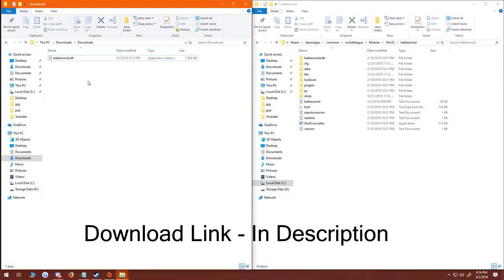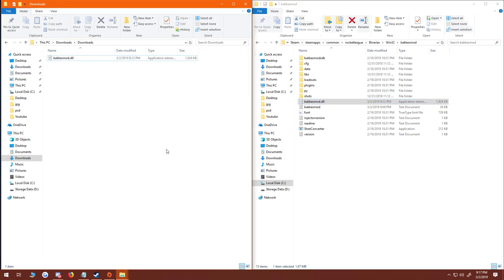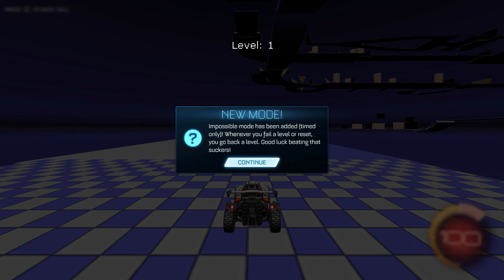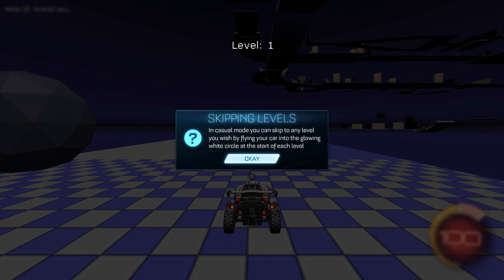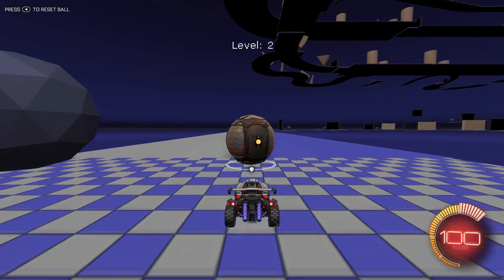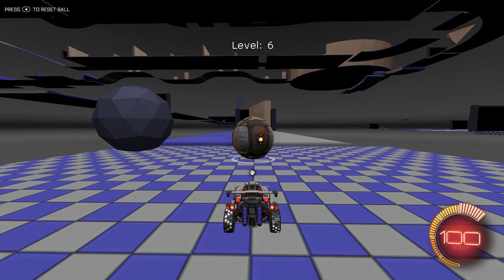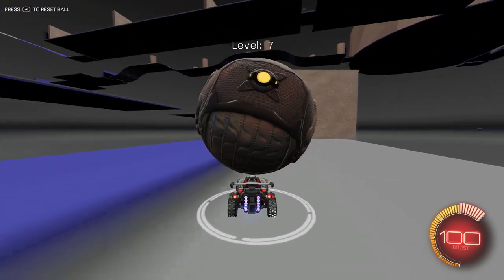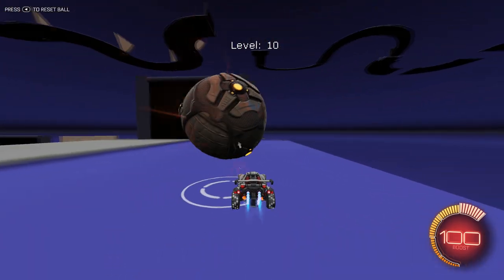FASTEST WAY TO IMPROVE DRIBBLING W/ SPAWNS FIXED | ROCKET LEAGUE | FIXED SPAWNS IN WORKSHOP MAPS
Hey everybody! It's Graphic back with another video featuring dribbling challenge #2 levels 1-10.  Download the file below and follow the steps in the video to fix the respawn glitches in the workshop maps and in freeplay. The workshop map is able to be downloaded below.

File Location - C:\Program Files (x86)\Steam\steamapps\common\rocketleague\Binaries\Win32\bakkesmod

Replace the old .dll file with the new .dll file.

Rocket League double touching tight angles aerials air rolls moments insane highlights with tutorials clips and flicks style rlcs rlrs matches 1v1s rocket legue rl rocketleague rockets league psyonix arena ranked gc rank champ 3 champion tutorial packs training packs 100% octane skins free c3 and below players cars dominus gameplay batmobile is broken strong powerful pinch pinches wall bounce air dribbles are toasty twitch youtube twitter drama jwismont squishy chrome justin jstn last second overtime goals saves assists in OT soccar ball shooter accuraccy flik flicking flicks